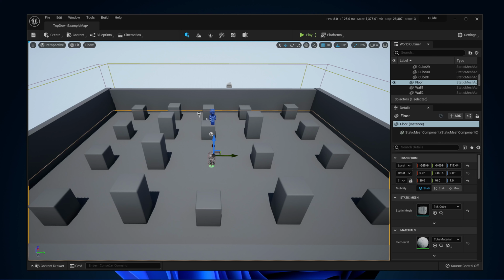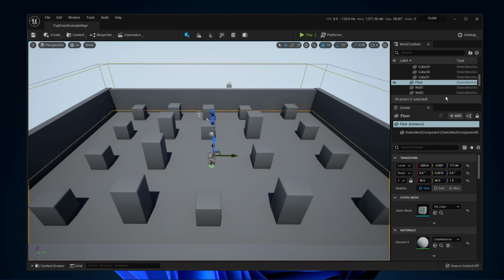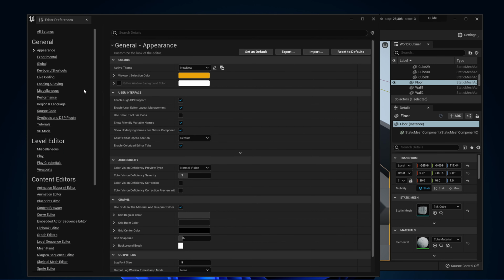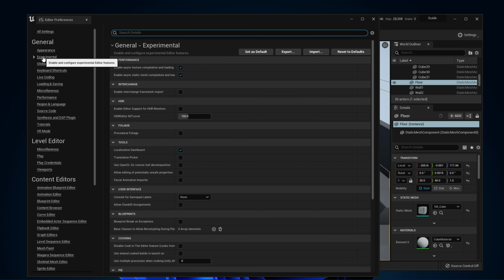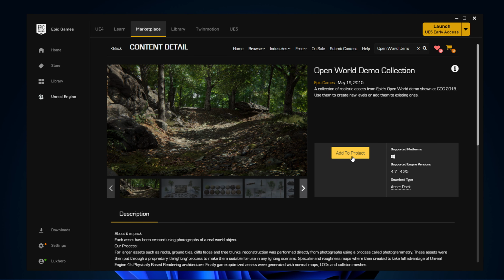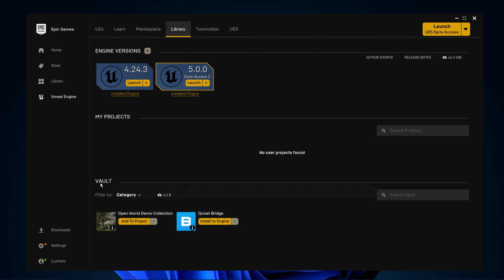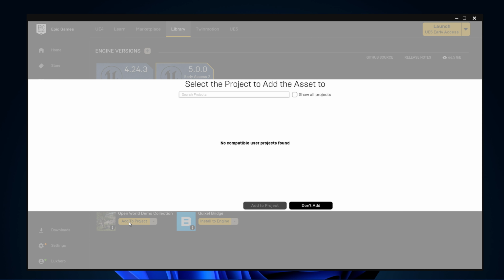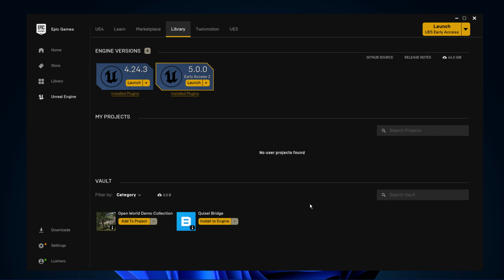How To Enable Procedural Foliage in Unreal Engine 5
A short tutorial on how to enable procedural foliage in Unreal Engine 5.